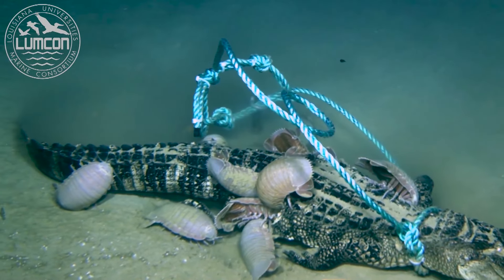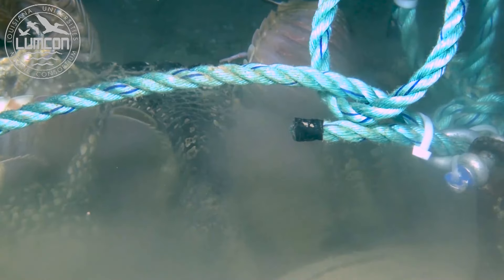Researchers in Cocodrie drop a dead alligator to Gulf of Mexico seafloor to see what bites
Here's the video of the experiment conducted in February by the Louisiana Universities Marine Consortium's research center. [Video Courtesy of LUMCON]